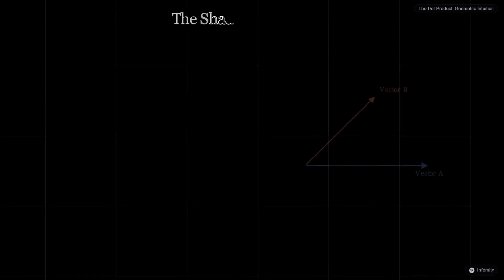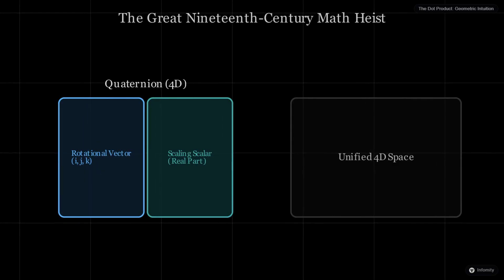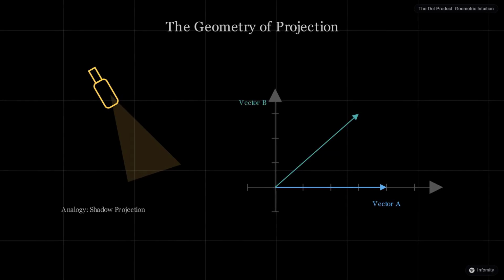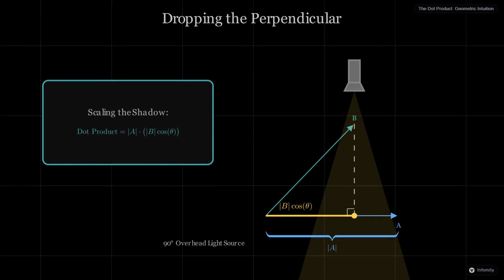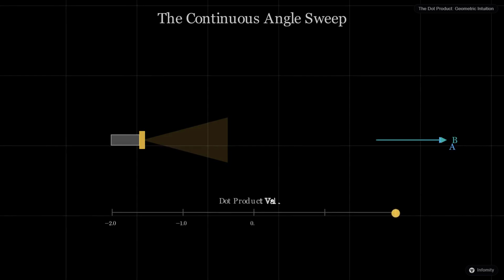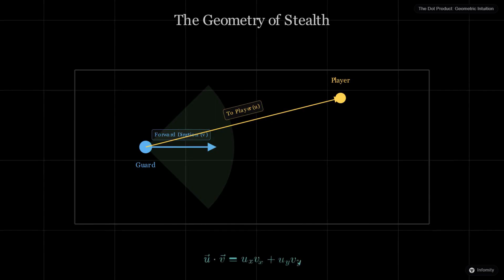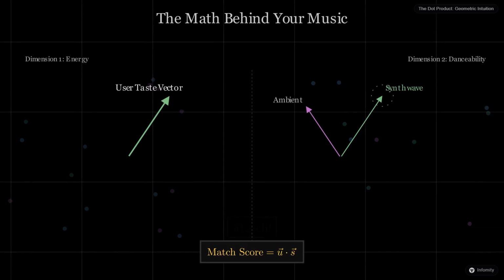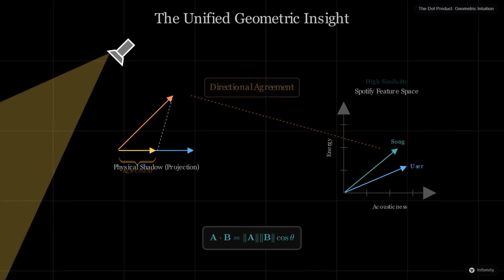Visualizing the Dot Products Geometrically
Ever wondered what the dot product actually means? In this animated guide, we break down the geometric intuition behind the dot product, moving beyond simple algebraic formulas. Learn how projection, shadows, and directional agreement shape this fundamental mathematical tool used in physics, game development, and music.

00:00 - The Shadow of a Vector
00:26 - The Great Nineteenth-Century Math Heist
00:57 - The Geometry of Projection
01:22 - Dropping the Perpendicular
01:48 - When Vectors Go Perpendicular
02:13 - The Continuous Angle Sweep
02:37 - The Geometry of Stealth
03:07 - The Math Behind Your Music
03:34 - The Unified Geometric Insight
04:04 - The Directional Agreement Model